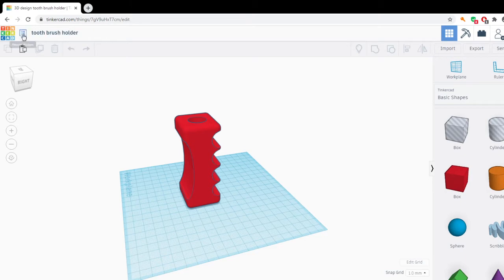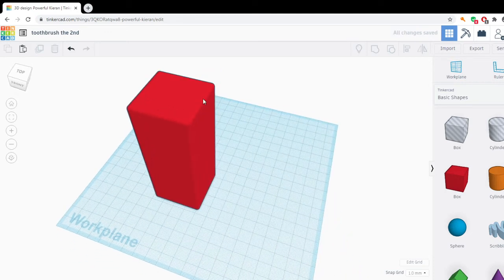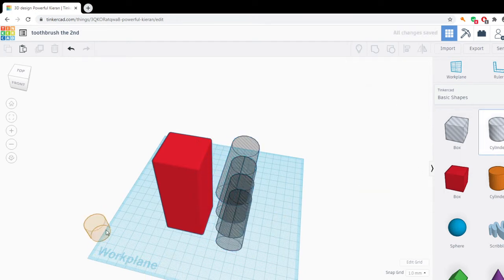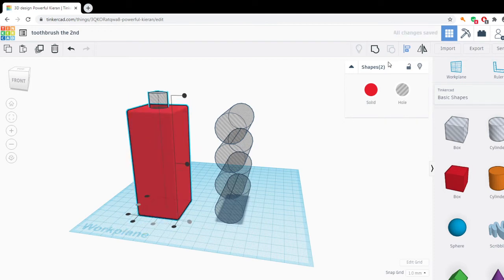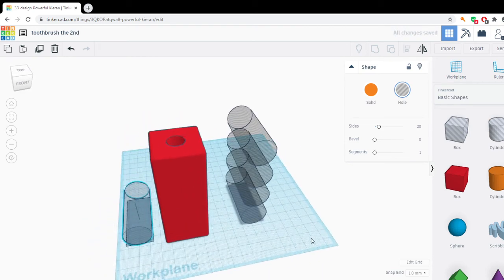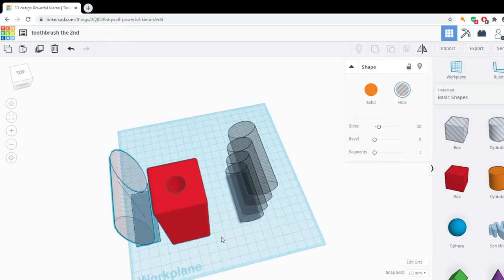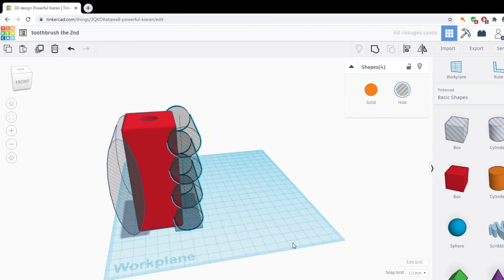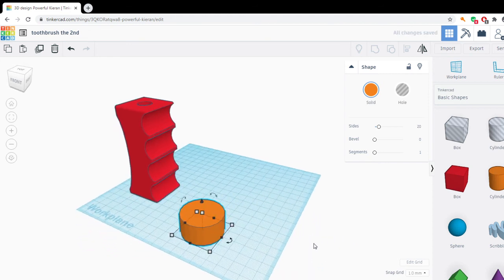toothbrush tutorial in Tinkercad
How to design a toothbrush using Tinkercad that can be 3-D printed!